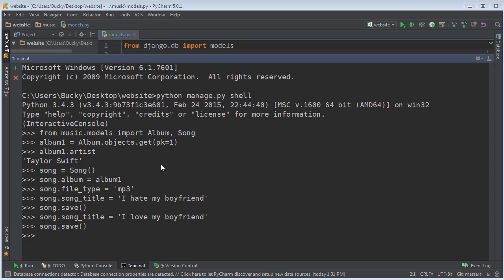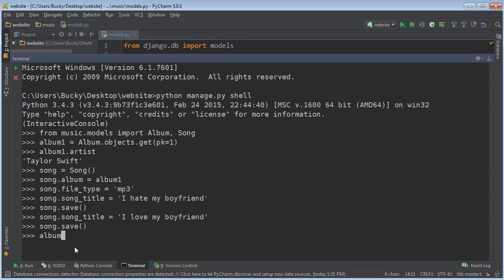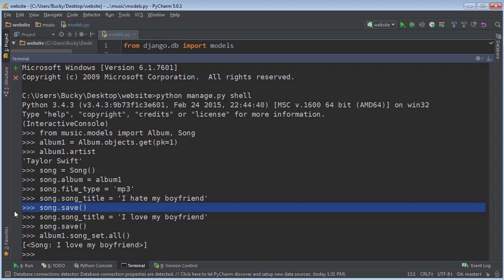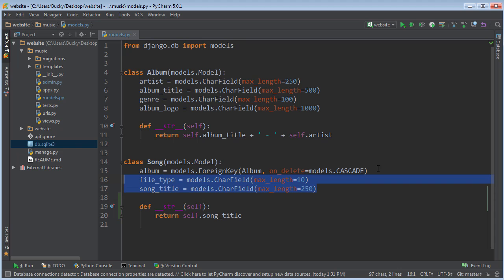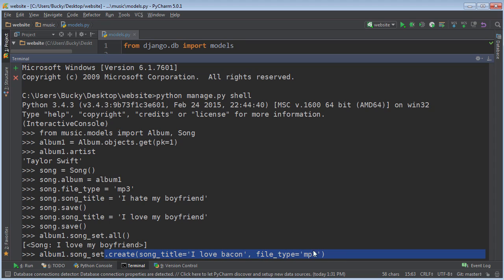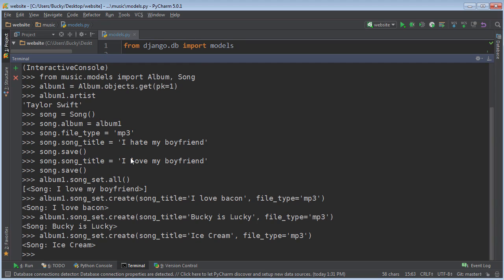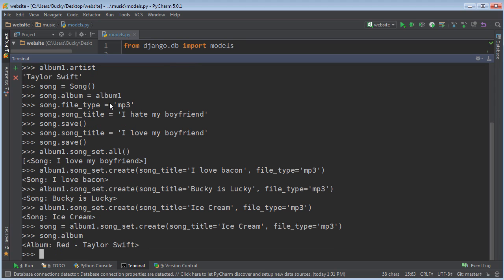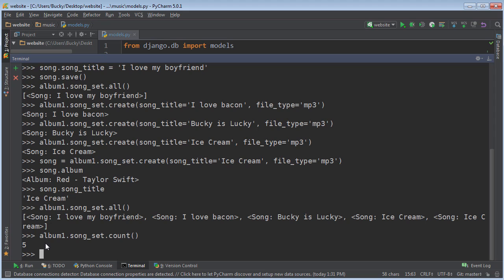Django Tutorial for Beginners - 18 - Related Objects Set